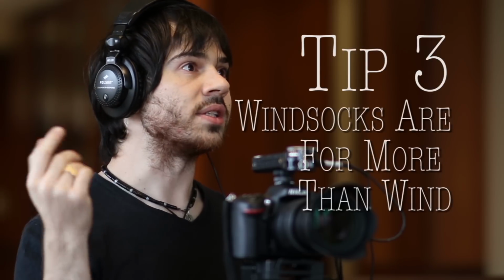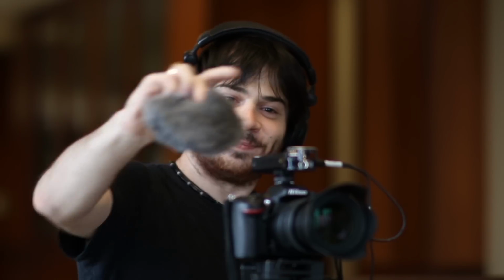Tips on Zoom H1 recorder by my OU media production students: M.Richardson, M. Beheler & D. Ransom;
I am so proud of my students in Electronic Field Production at the University of Oklahoma.( i taught in the Creative Media Department from 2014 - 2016 - Not an easy commute  for a Colorado girl, bur a wonderful experience inspiring work like this video produced  for my  "useful in the world outside of class"  produce a  How to video assignment..

In this video,  Mitchell Richardson as DP captures gorgeous images and light (accented by a Dracast LED) in a scene with  classmates Macee Beheler, and David Ransom. The trio collaborated on a piece that is educational, engaging, and displays creativity while accomplishing  the goals of my assignment to produce an instruction video - often required in the video marketplace.  It is a joy to mentor this kind of work.  Great job telling a story and sharing real world audio  tips we discussed in class too.